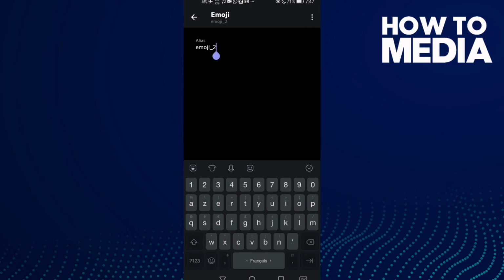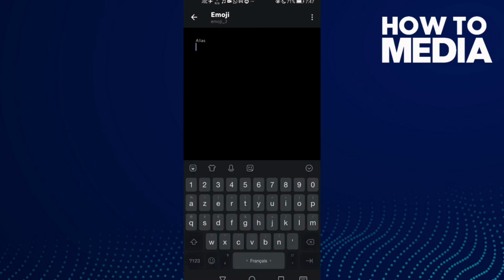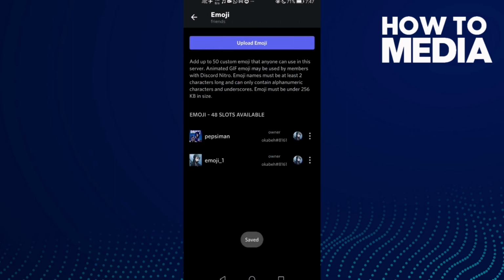How to Change Emoji Name on Discord Mobile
in this video we discuss :